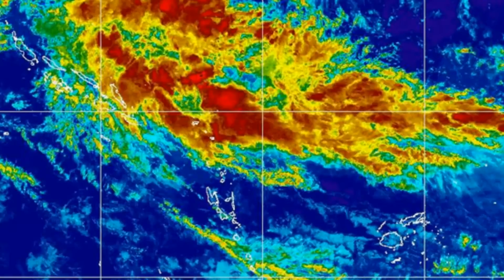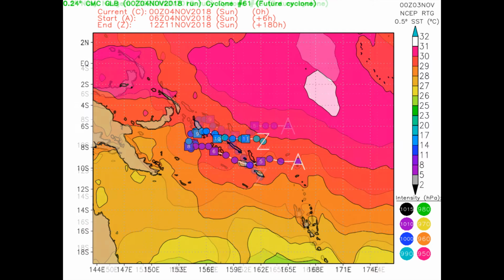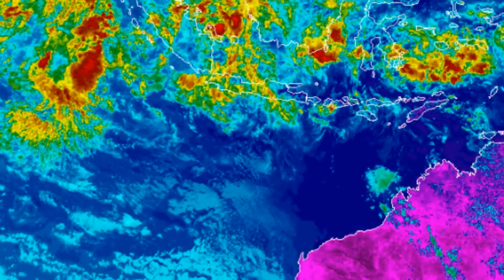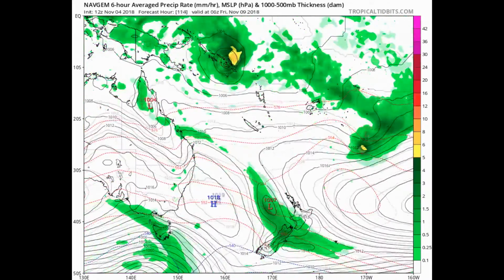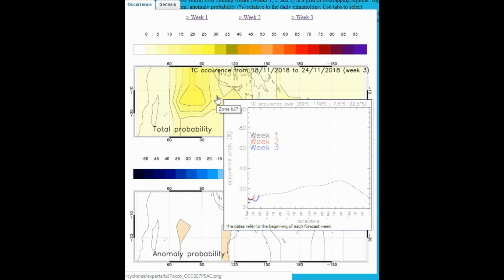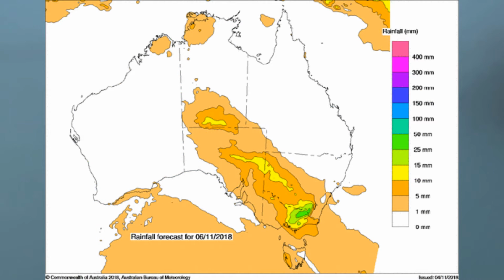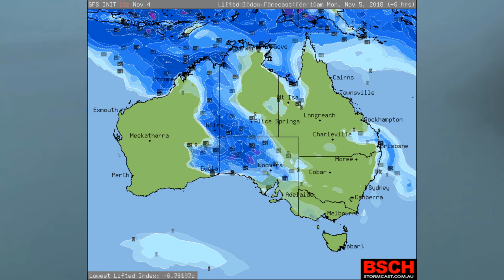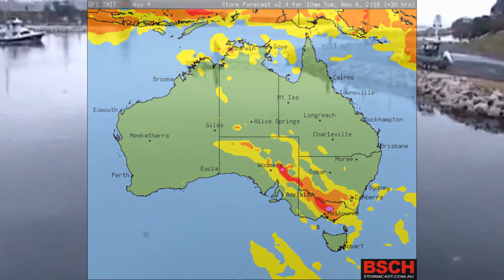For Monday the 5 November, a look at the Tropical Local Weather Scene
93S INVEST 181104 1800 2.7S 88.0E SHEM 15 1010
94S INVEST 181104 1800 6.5S 67.1E SHEM 25 1007

Weak low 1009 hPa near 06S158E, slow moving.